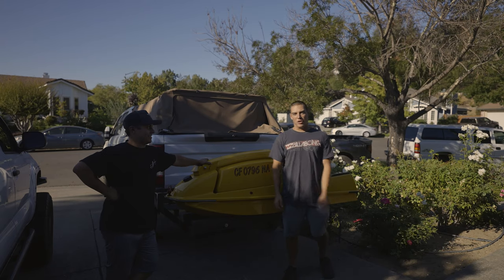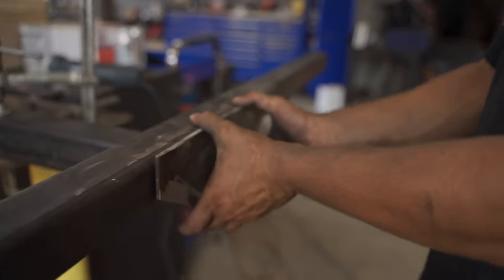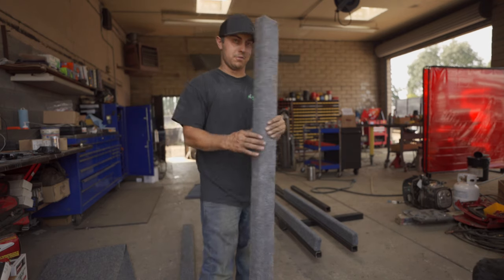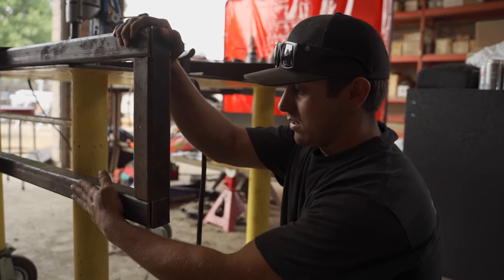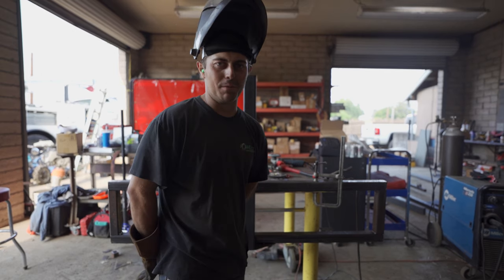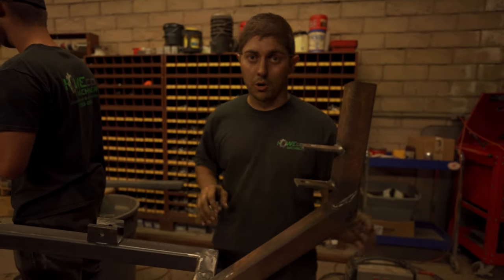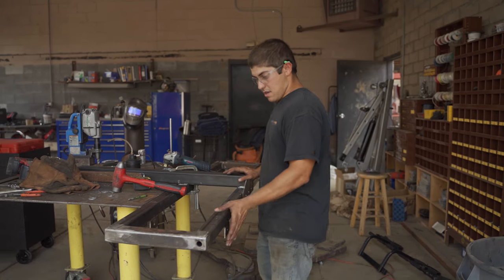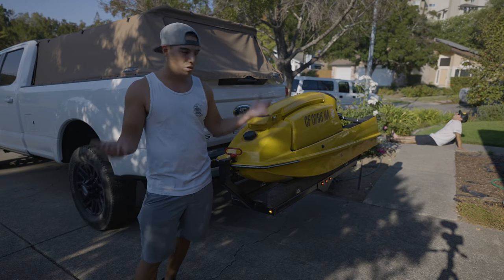HOW TO BUILD A HITCH CARRIER FOR YOUR JETSKI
So we have been trying to come up with a solution to make lake trips a little bit easier so we decided to build our own jet ski hitch carrier to eliminate the need to hook up a trailer when we are only bringing the Jet skis.

In this video we show you how we built it and hopefully it will be of help if you want to build one yourself!

Materials for one carrier

-20ft of 2 inch box tubing in 3/16 wall
-2ft x 1ft piece of 3/16 plate
-10ft 2x4
-One roll of trailer bunk carpet